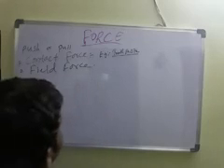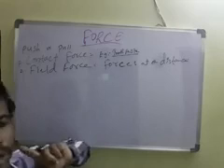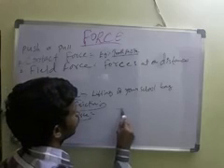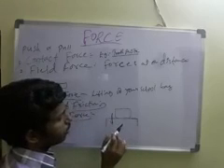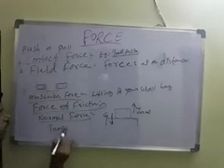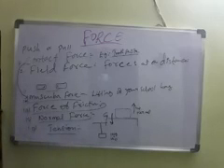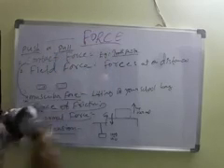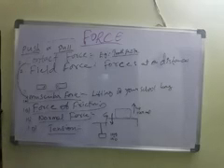8th FORCE PART 1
Video from MD.Rafi